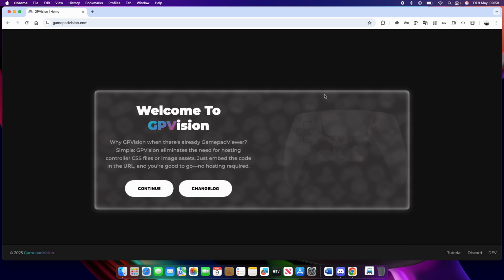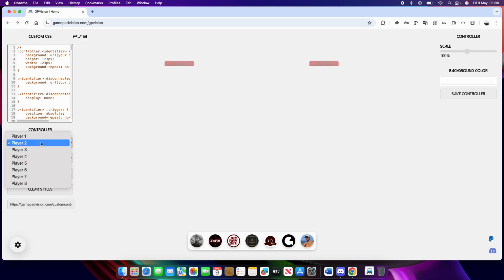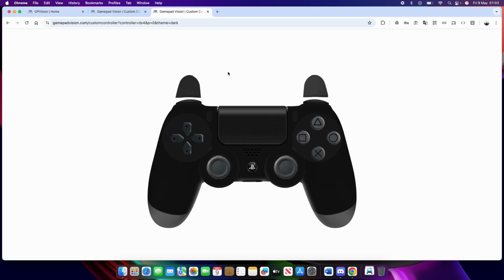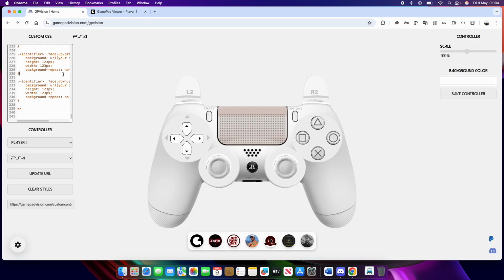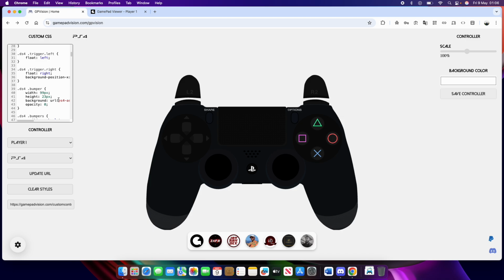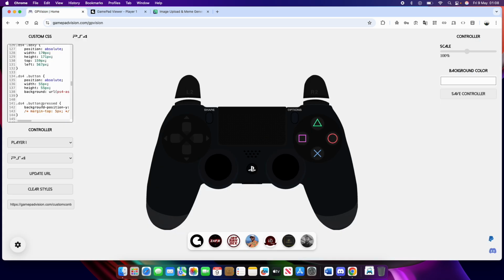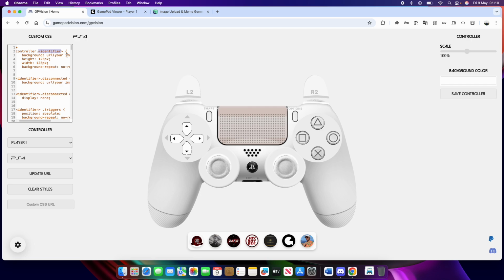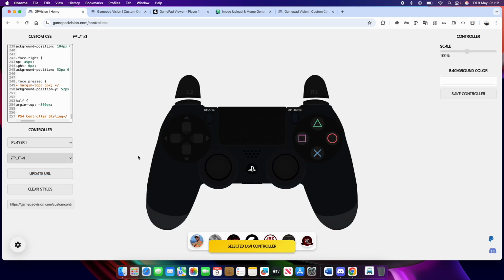Ultimate Gamepad Customization: Live CSS Editor, Controller Inputs, & More - GamepadVision Tutorial!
Attention streamers! Want to display your controller inputs live on screen with style? In this tutorial, we’ll walk you through GamepadVision, the ultimate tool for showcasing your controller inputs on your stream. With our easy-to-use live CSS editor, you can customize the look of your controller in real time, and you don't need to worry about hosting the CSS file — we’ve got it covered! GamepadVision gives you a streamlined, professional solution to make your streams look even better. Watch this video to learn how to get started and take your streaming setup to the next level!